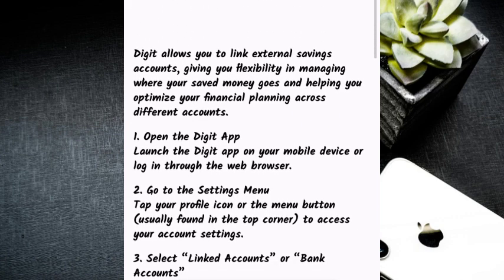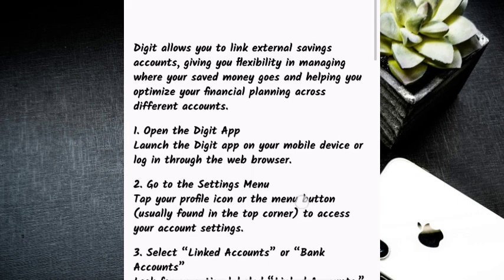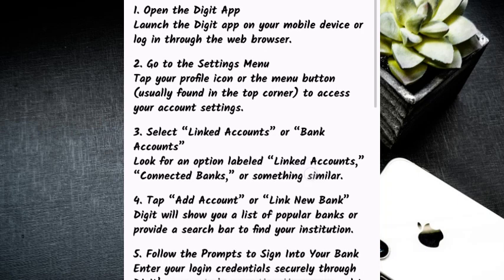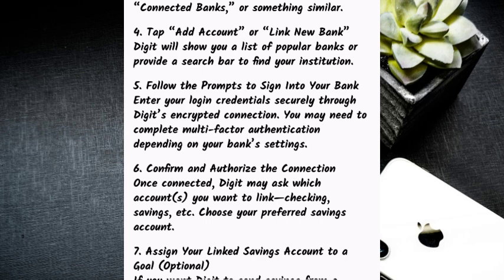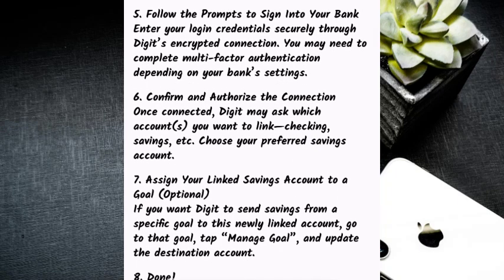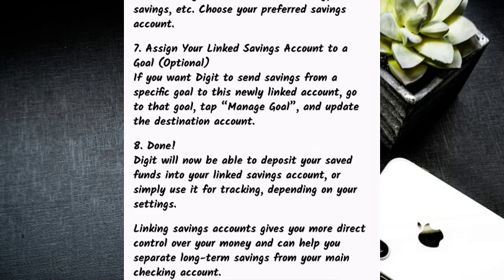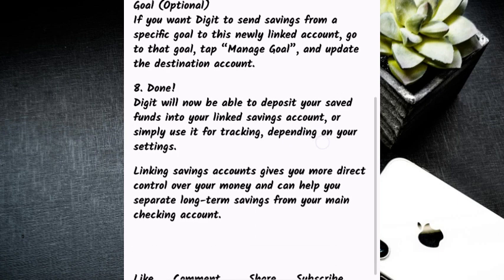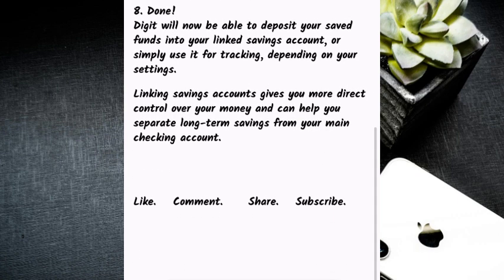HOW TO LINK SAVINGS ACCOUNTS TO DIGIT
In This Video, you will learn about HOW TO LINK SAVINGS ACCOUNTS TO DIGIT